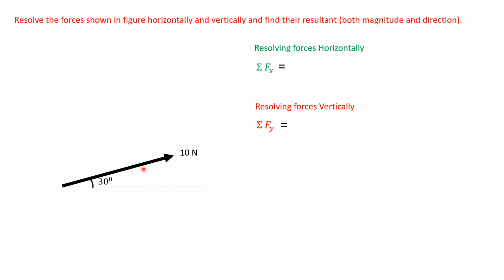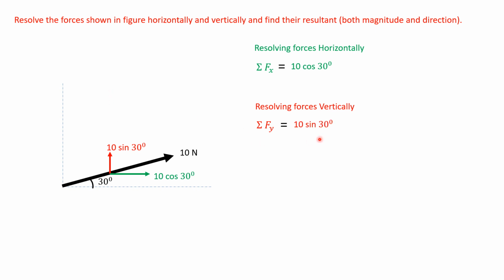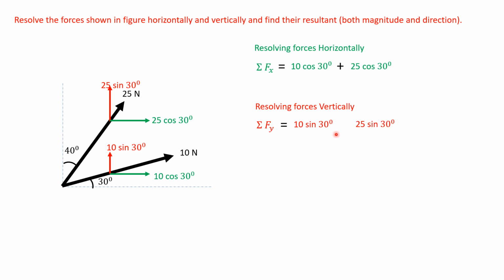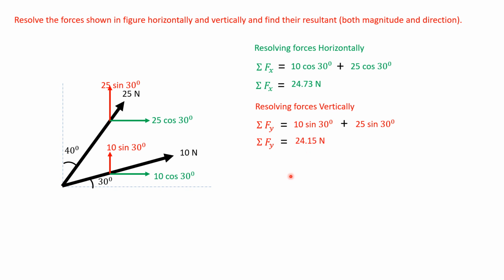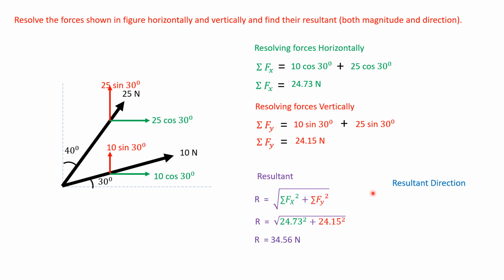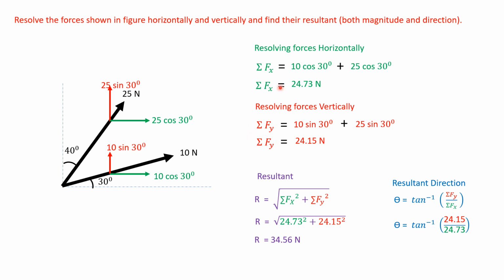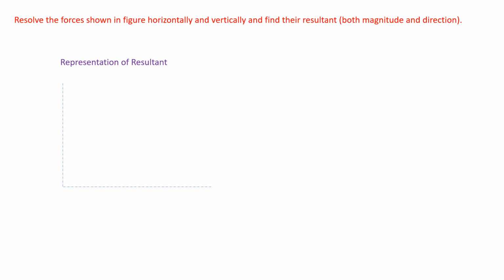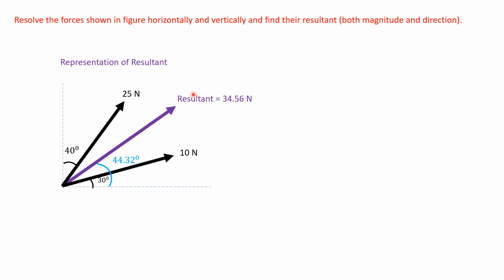Resolution of forces 22a